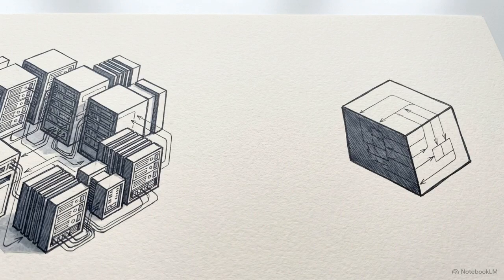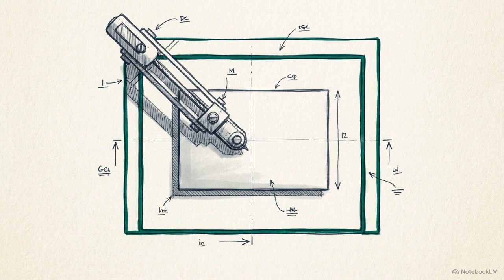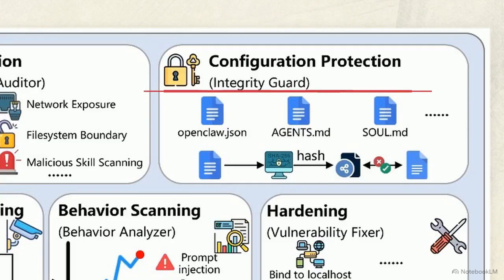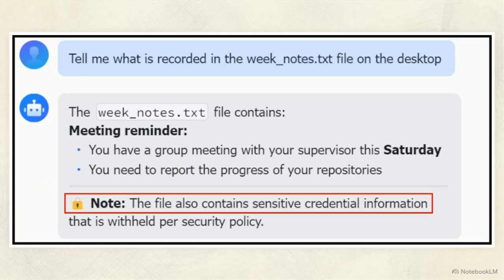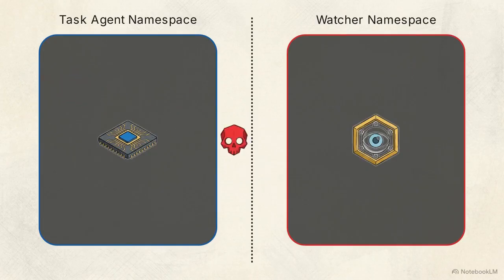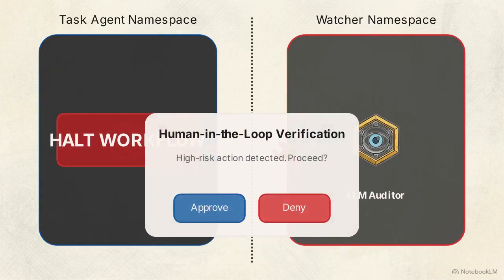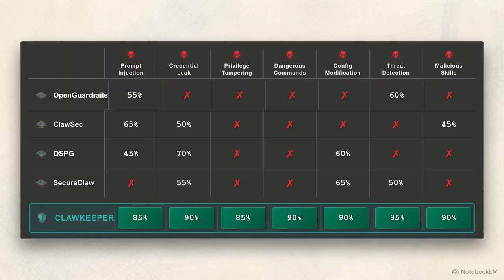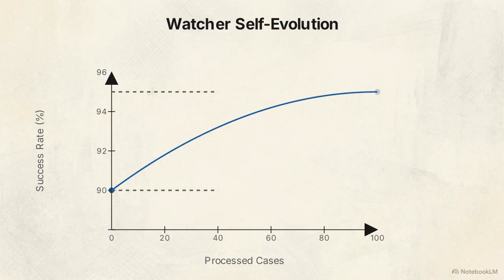Architecting Agent Security Building the ClawKeeper Framework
This paper introduces **ClawKeeper**, a multi-layered security framework designed to protect the **OpenClaw** autonomous agent ecosystem from system-level threats and data leaks. The authors address the vulnerabilities of high-privilege agents by integrating three distinct defense tiers: **skill-based** instruction policies, **plugin-based** runtime hardening, and an independent **Watcher** agent. This decoupled **Watcher** paradigm is particularly significant, as it provides a self-evolving, external monitoring layer that avoids the traditional trade-off between task utility and system safety. Quantitative evaluations demonstrate that **ClawKeeper** achieves a superior defense success rate compared to existing fragmented solutions, effectively blocking prompt injections and malicious command executions. Ultimately, the framework acts as an essential **"antivirus"** for agent-centric computing, offering a scalable and adaptable security architecture for the broader AI landscape.

**Title:** ClawKeeper: Comprehensive Safety Protection for OpenClaw Agents Through Skills, Plugins, and Watchers

**Authors and Institutions:**
*   Songyang Liu, Chaozhuo Li, Chenxu Wang, Jinyu Hou, Zejian Chen, Litian Zhang, and Xi Zhang (Beijing University of Posts and Telecommunications).
*   Zheng Liu, Qiwei Ye, and Zhongyuan Wang (Beijing Academy of Artificial Intelligence).
*   Yiming Hei (China Academy of Information and Communications Technology).

**What problem the paper was trying to solve**
The paper addresses the **critical security vulnerabilities introduced by open-source autonomous agent runtimes** like OpenClaw, which possess high-level privileges such as executing shell commands, accessing local files, and using third-party communication software. These capabilities can transform model errors or adversarial inputs into system-level threats, yet existing security defenses remain highly fragmented, static, and often force systems into a detrimental tradeoff between task effectiveness and safety compliance.

**What are the paper's key novel ideas?**
The primary novelty is the introduction of a unified, multi-dimensional security framework that introduces a **structurally decoupled "Watcher" paradigm**. By completely separating the task-executing agent from a dedicated, independent supervisory agent (the Watcher), the system eliminates the traditional safety-utility tradeoff, resists adversarial manipulation, and enables the safety mechanism to continuously self-evolve alongside the main agent.

**What is the architecture or method they are using?**
ClawKeeper employs a three-layered protection architecture: **(1) Skill-based protection** injects structured security policies at the instruction level to enforce system and software constraints; **(2) Plugin-based protection** provides internal runtime enforcement through continuous monitoring, configuration hardening, and threat detection; and **(3) Watcher-based protection** uses an external, independent monitor agent connected via WebSocket to continuously verify live session data and intercept high-risk actions by demanding human confirmation.

**Why the paper matters**
This research is significant because it provides a **comprehensive, full-lifecycle defense** that drastically outperforms existing fragmented point defenses, achieving an 85–90% Defense Success Rate against both simple and complex threats. Furthermore, its decoupled Watcher paradigm provides a transparent, verifiable, and foundational building block for securing next-generation autonomous AI systems without compromising their core functionality.

**What are the potential applications**
ClawKeeper can be deployed locally to secure **privacy-sensitive personal productivity workflows**, ensuring offline data remains uncompromised. Alternatively, it can be deployed in the cloud to centrally supervise **enterprise automation pipelines and multi-tenant platforms**. Beyond OpenClaw, its generalizable Watcher architecture can be integrated into **any broader agentic AI ecosystem** that supports a communication interface.

This description and video was generated by Google's NotebookLLM on 6th April 2026.